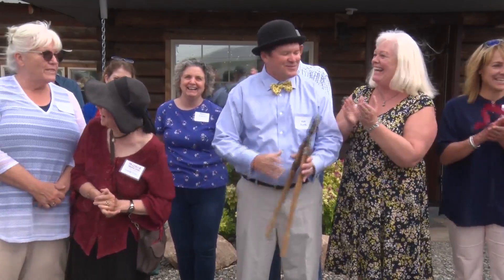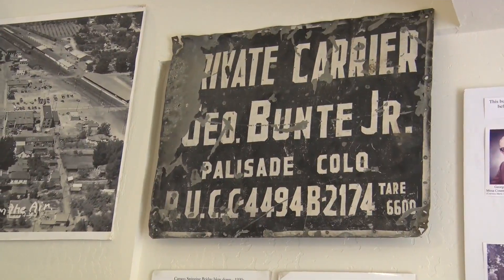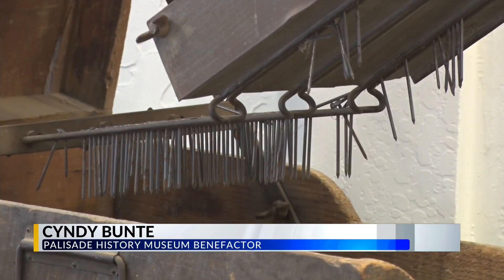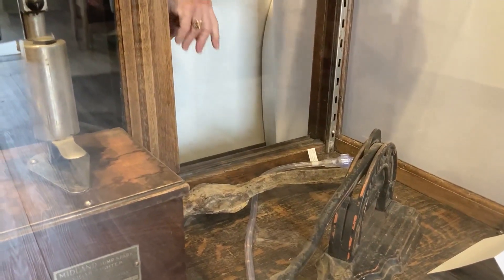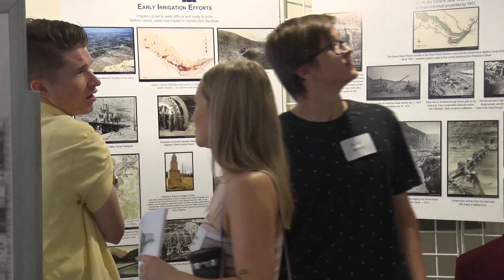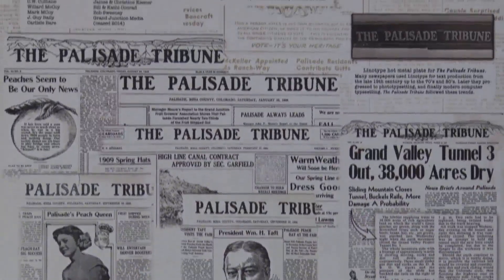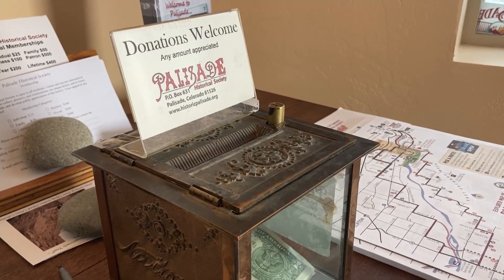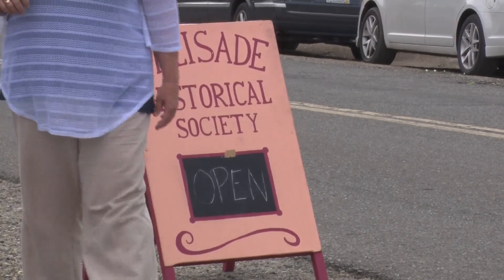Palisade celebrates its history with town museum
Palisade plumps up its tourism and Peach Fest with the town's first museum ever!

The Palisade Historical Society is pumped the museum's permanent home is part of palisade's history, showcasing highlights of the past for the present and future.